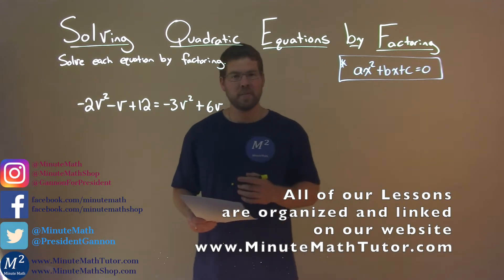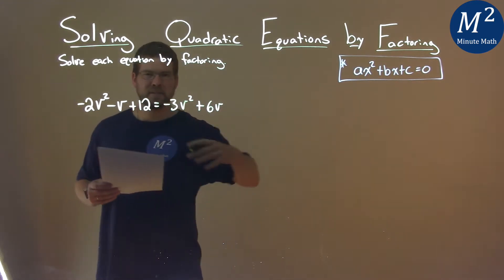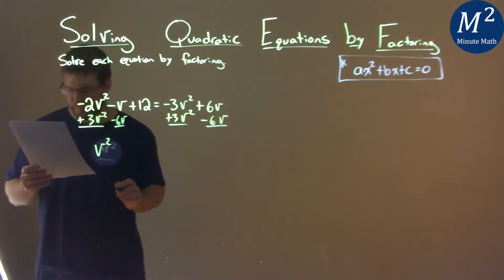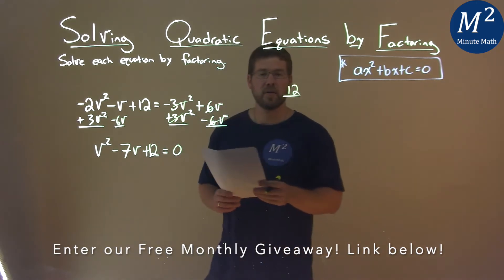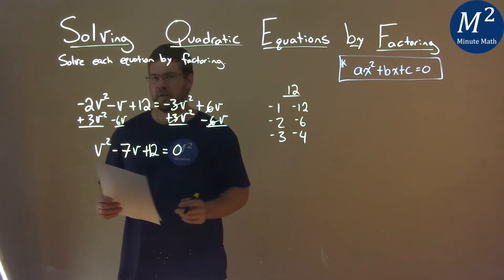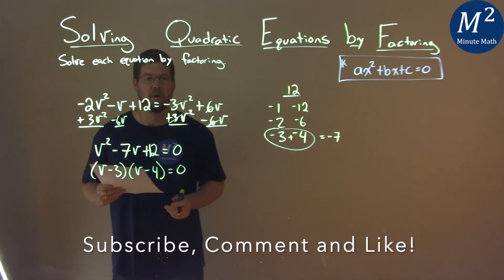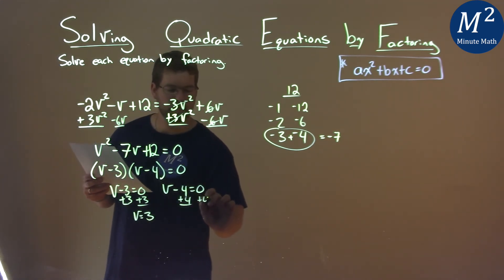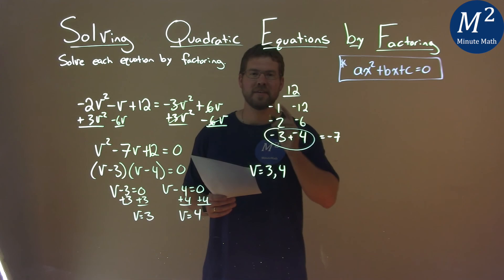Solve -2v^2-v+12=-3v^2+6v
Solve -2v^2-v+12=-3v^2+6v. We learn how to solve -2v^2-v+12=-3v^2+6v by factoring. We learn how to solve a quadratic equation by factoring. This is a great introduction into quadratic equations where we learn how to solve a quadratic equation. This is under the topic of Solving Quadratic Equations by Factoring with this free online math video lesson.